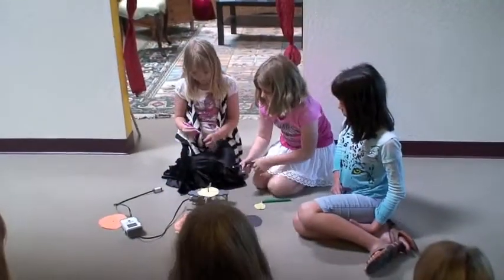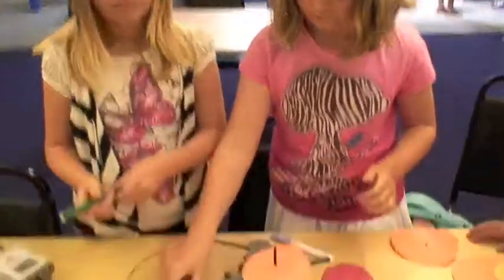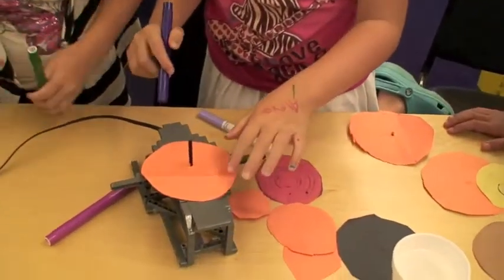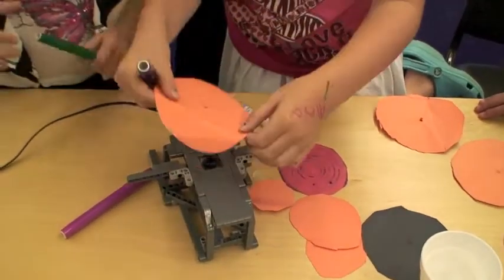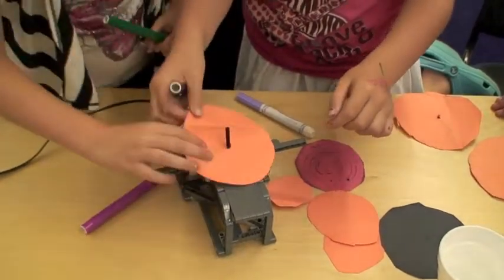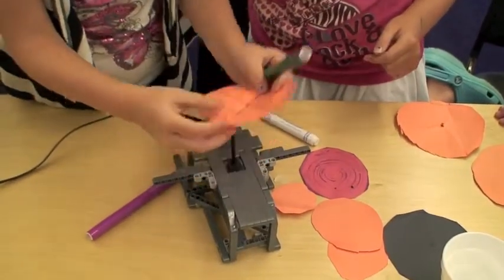11 A makes spin art machine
11 A makes spin art machine